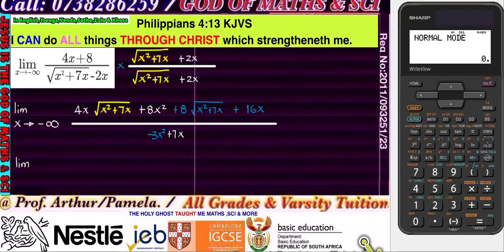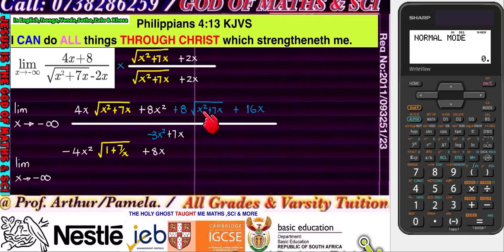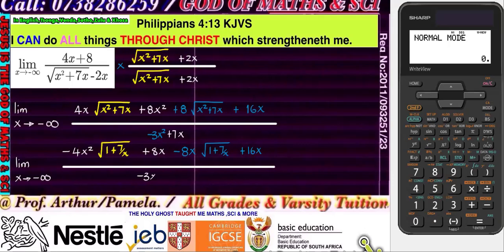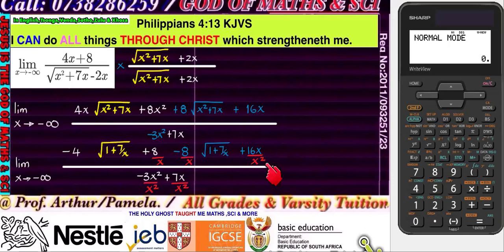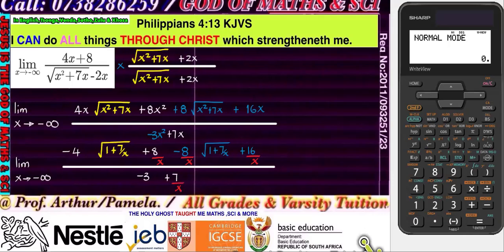INFINITY LIMITS 5